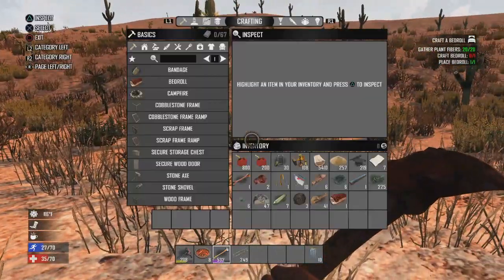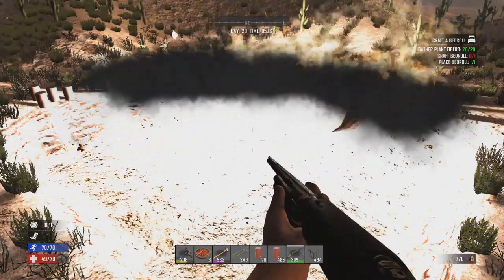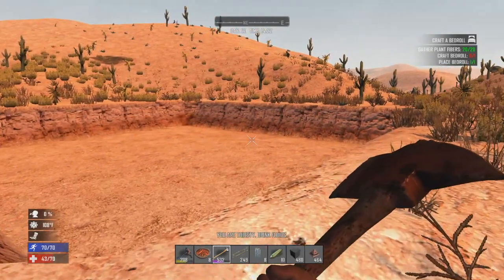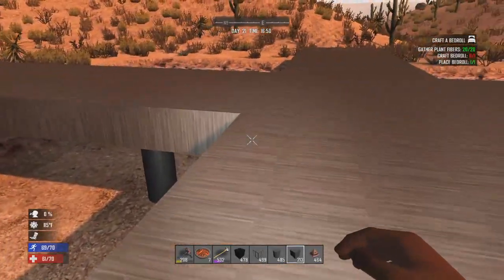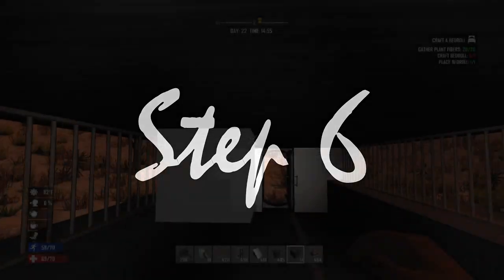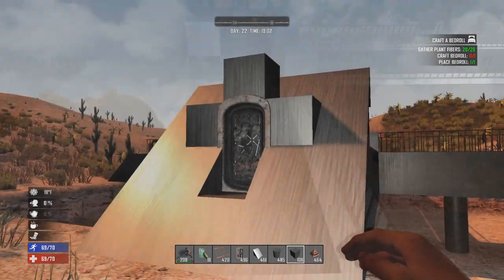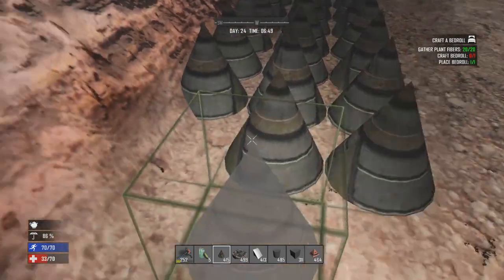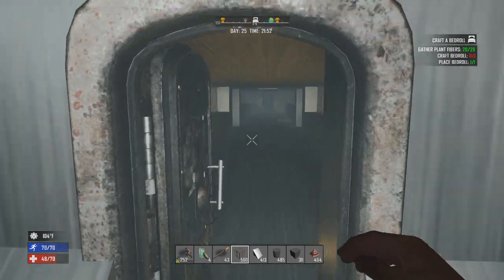7 Days To Die Brutal Spike Pit Base Tutorial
Hi Hunters!

In this video I make my favourite base to date! Join me in this step by step tutorial on how to build this amazing Brutal Spike Pit Base!

I HAVE MY NEW MIC!

Follow the link below to check it out and buy it! its amazing!

Please help keep this channel afloat!!!

Business/Contact?